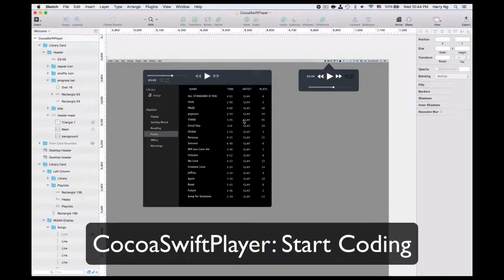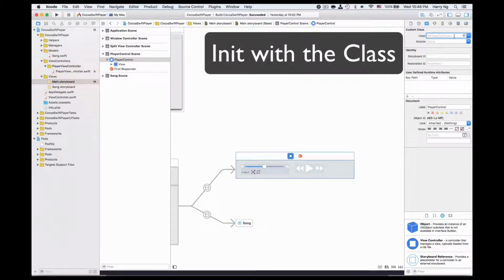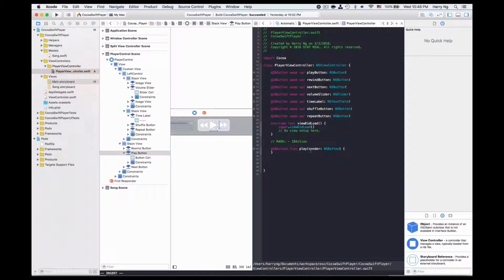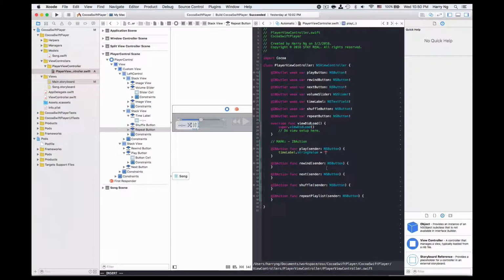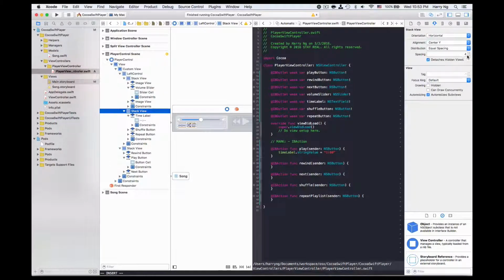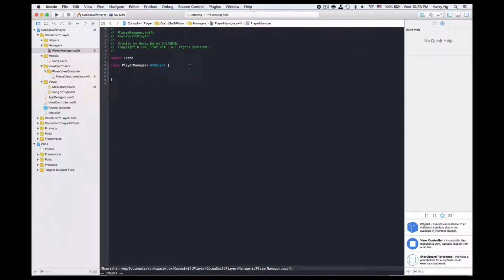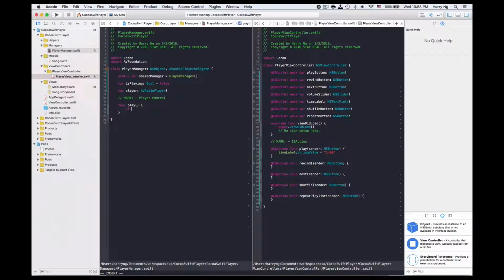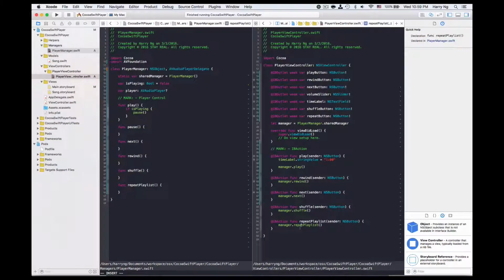OSX Dev Day 54 - CocoaSwiftPlayer - Start Coding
Xcode 7.2.1 / Swift 2.1.1 / OS X El Capitan